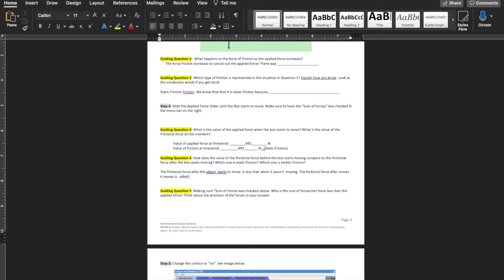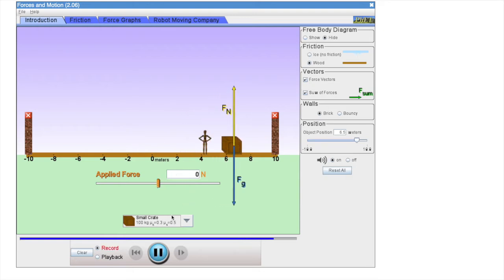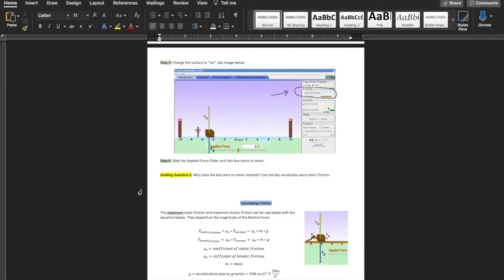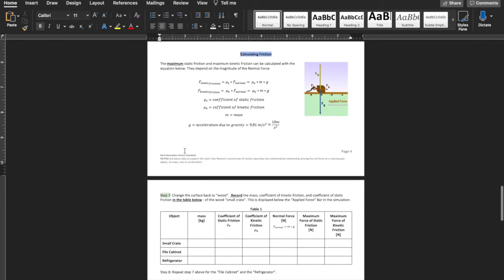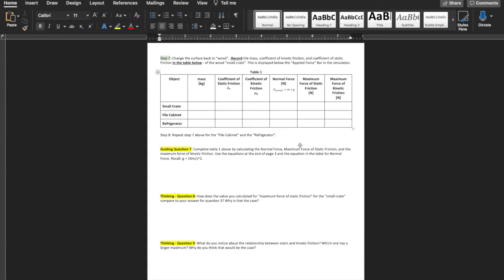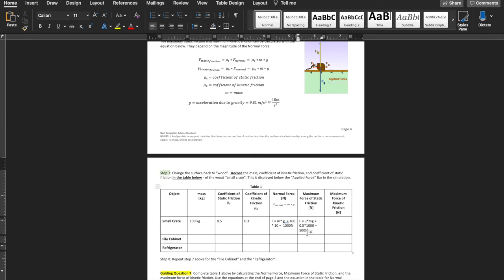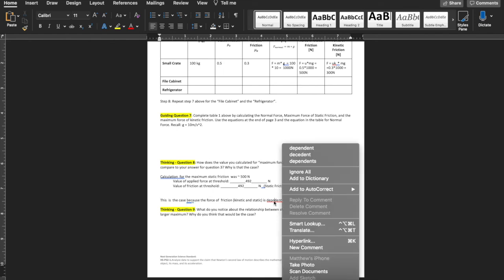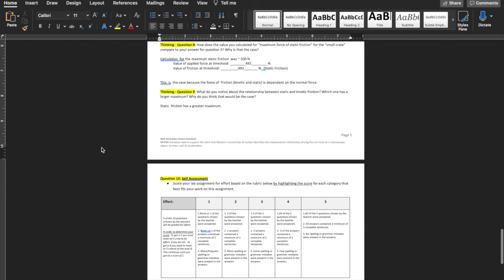Lab 6 Help: Static & Kinetic Friction - Part 2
Physics
Mr. Mellor